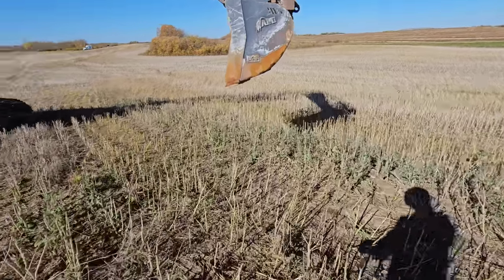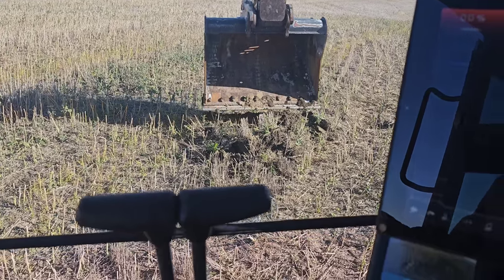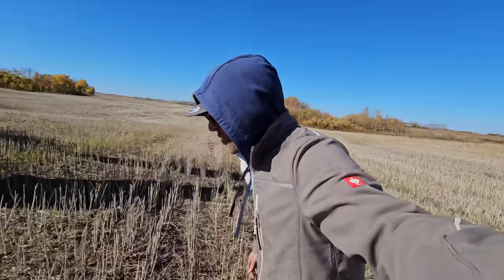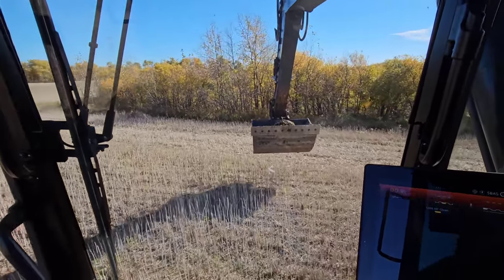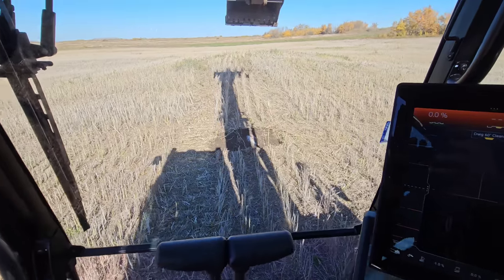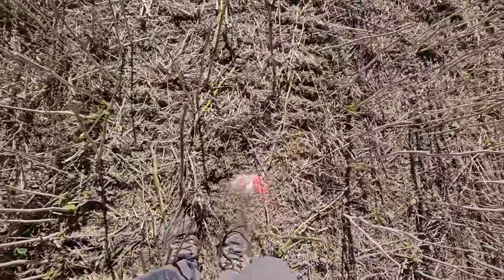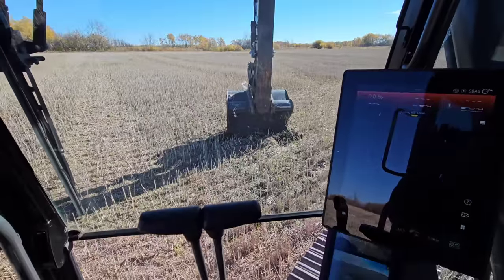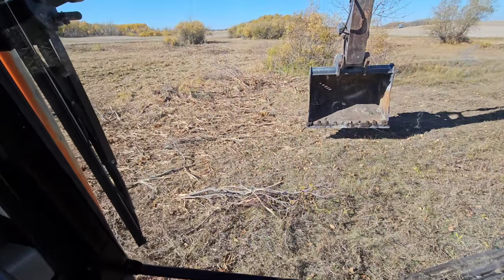Hunting Dead Heads! 👀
So we are on Ashtyns 1/4 the one we did the rock picking video and dead head spray painting on a couple years ago, see link here!

It's time for the rocks to come out! 😆